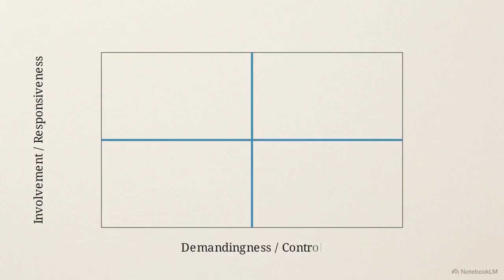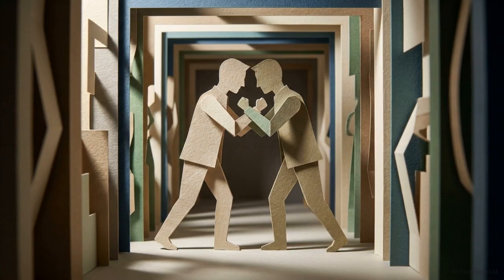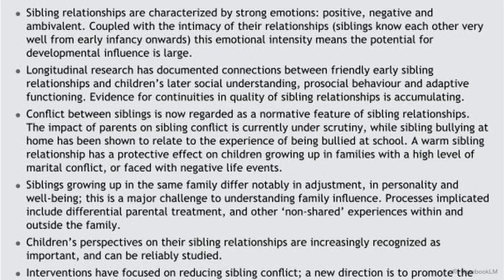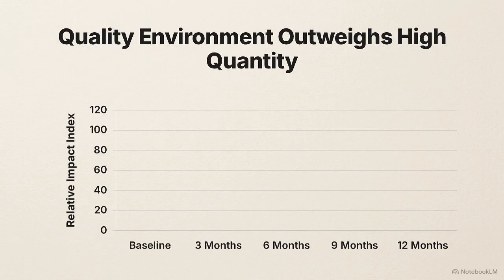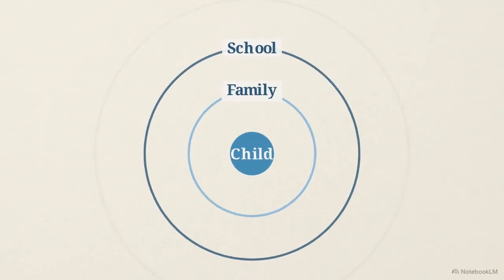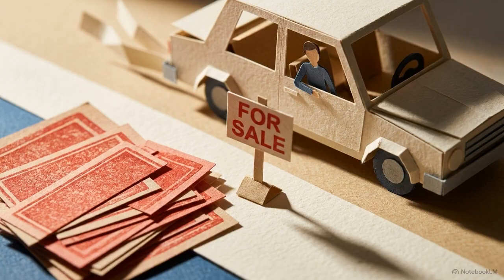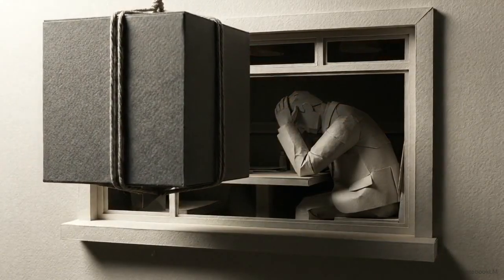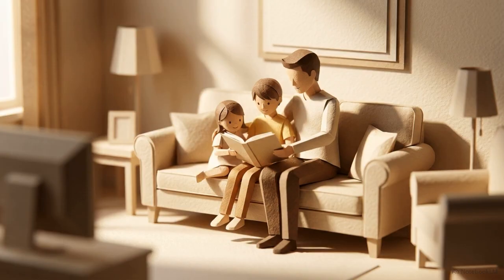Contextual Cascades & The Ecological Child